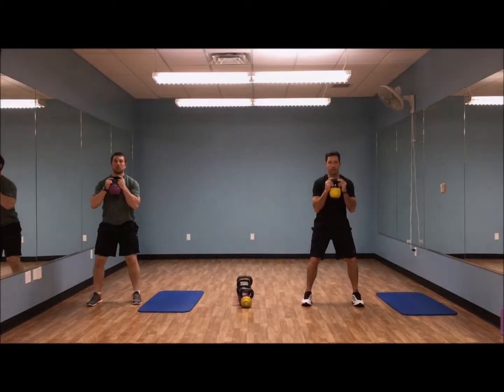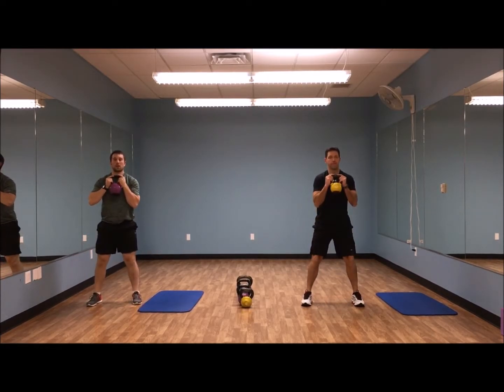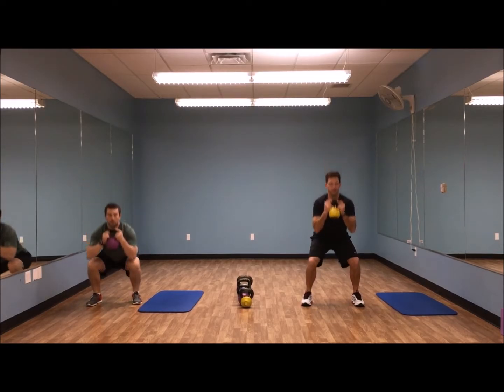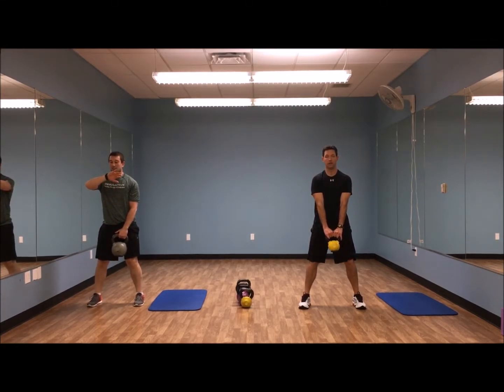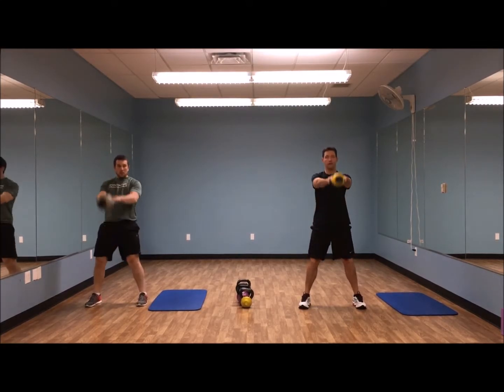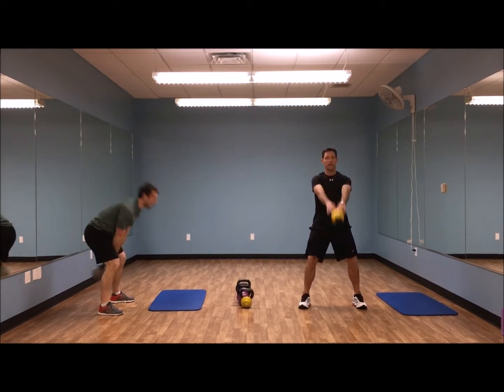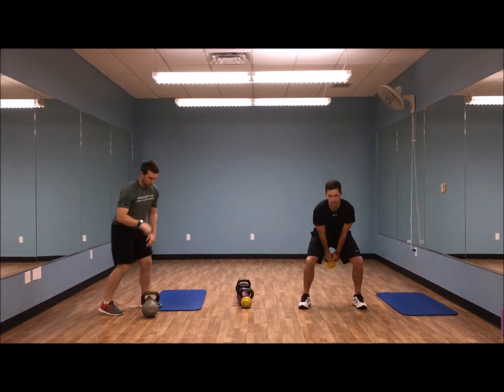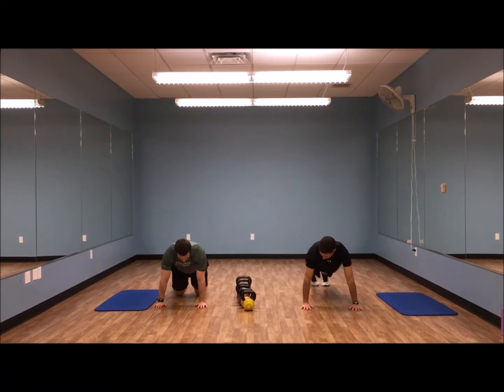Innovative On Demand - Kettlebell Kardio Kraze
This is not for the faint of heart. Grab that kettlebell and push through to get a quick and intense strength and cardio workout.